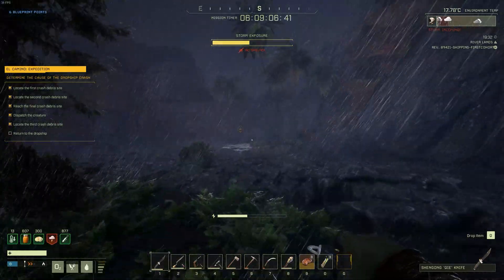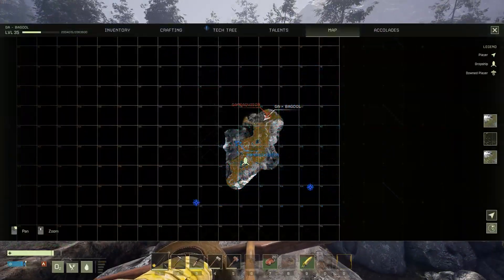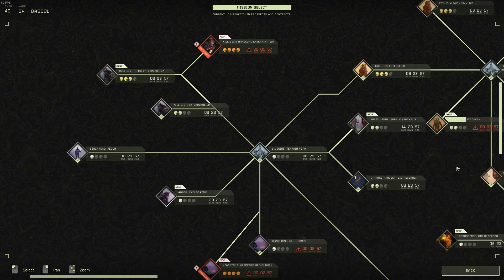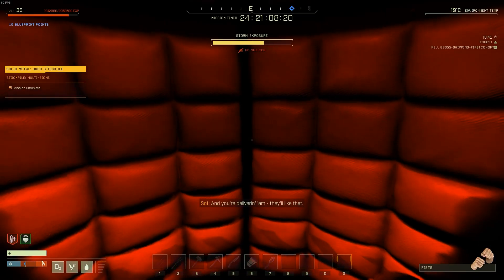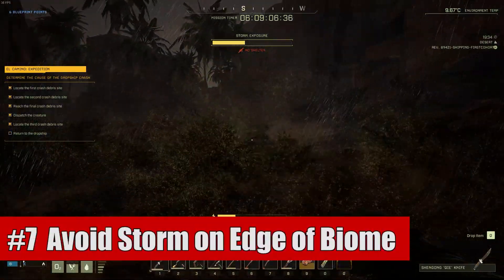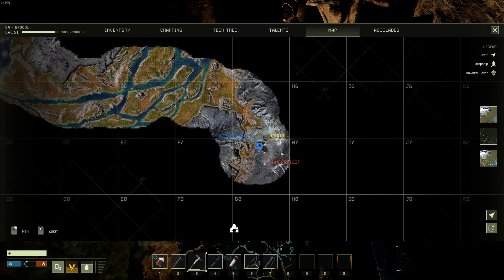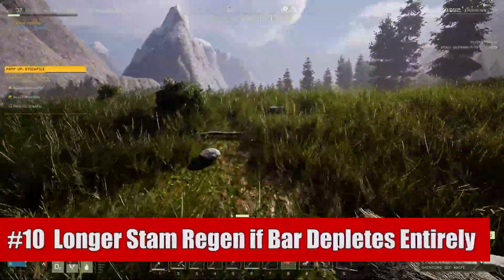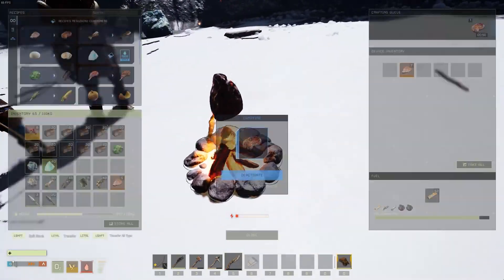10 Things You Didn't Know in Icarus and Tips You Should Know to Help You Survive!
In this video, we will go over 10 More Tips that We Wish We Knew when we Started Playing Icarus! Icarus Beginner Guide! Surviving Storms, Finding Exotics, and More!

0:00 - Intro
0:22 - Tip #1 Bringing Back Exotic Items
1:06 - Tip #2 New Sprain Mechanic
1:41 - Tip #3 Prospects Show Difficulty Details
2:20 - Tip #4 Spam 'M' to see Map
2:56 - Tip #5 Respawn Near Drop Pod
3:41 - Tip #6 Flame Arrows as Torches
4:14 - Tip #7 Avoid Storm on Edge of Biome
4:56 - Tip #8 Deep Vein Mission Unlocks Exotic Ore Spawns
5:48 - Tip #9 Carve Out Rock for Storm Shelter
6:20 - Tip #10 Longer Stam Regen if Bar Depletes Entirely
7:45 - Outro

🎵 Music 🎵
Snake City - I Can't Deny
LED Monster - Sending You My Love
Catiso - Nostalgico
Catiso - Rattle
oomiee - Smores